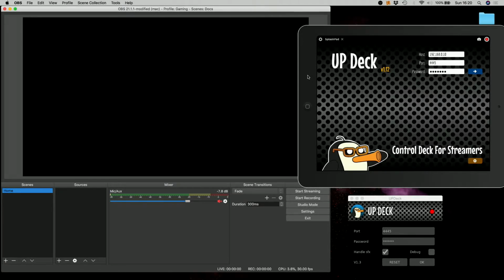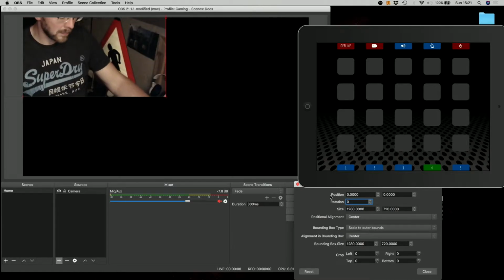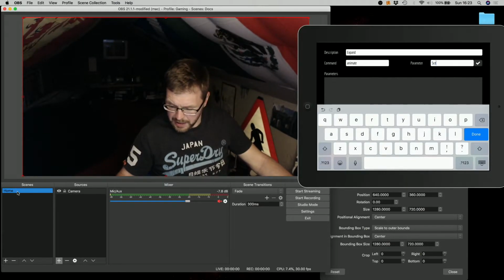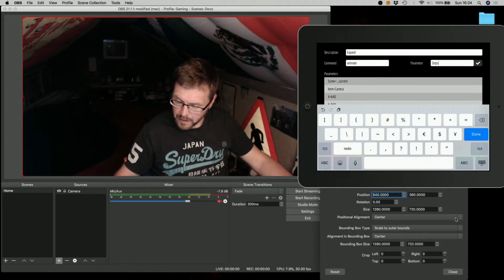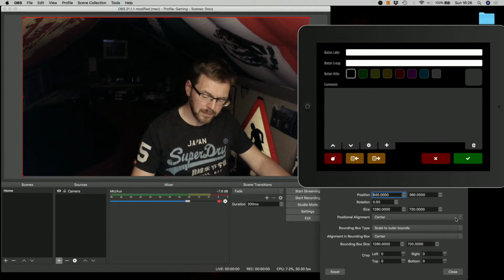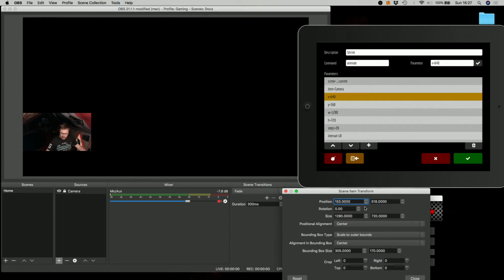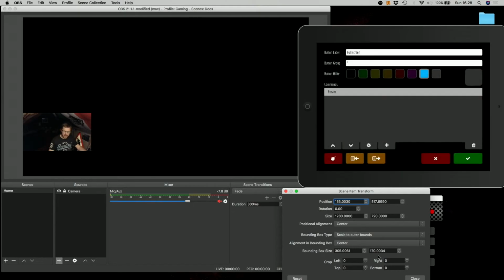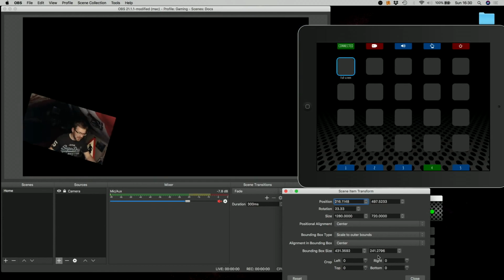Animating a camera object - step by step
This example should be a useful introduction to moving objects around in your scenes